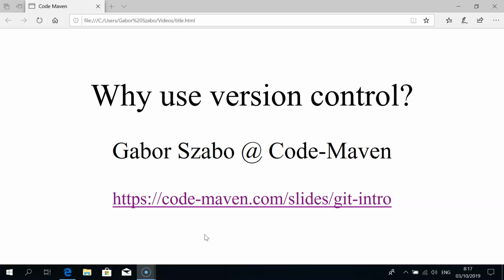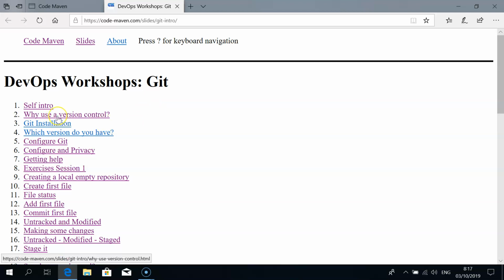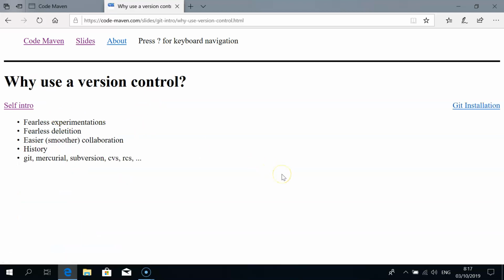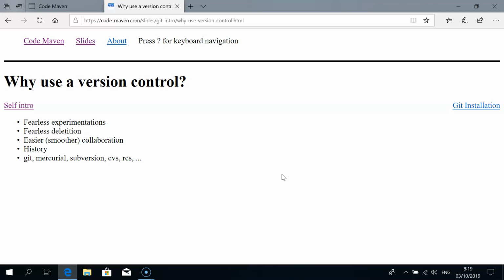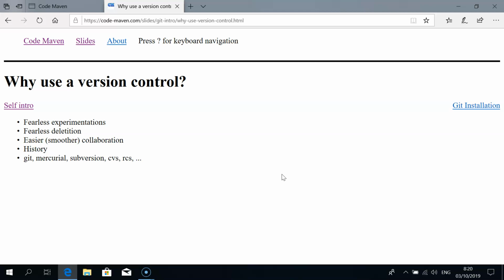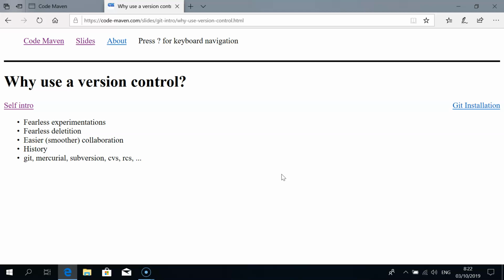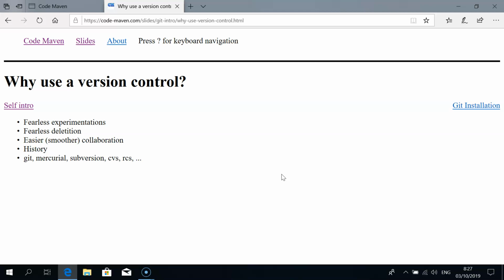Why use a version control system at all?